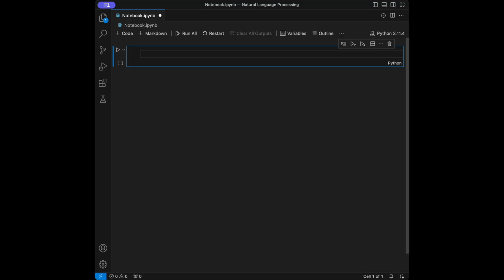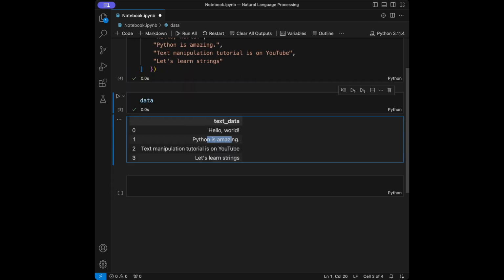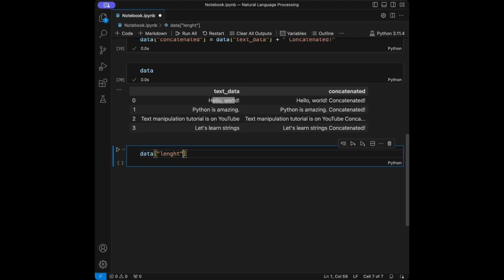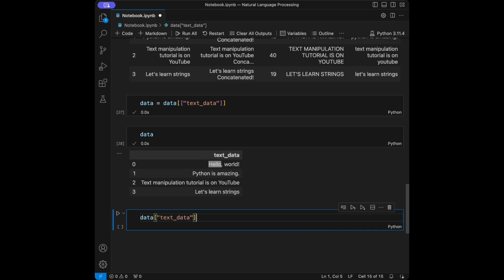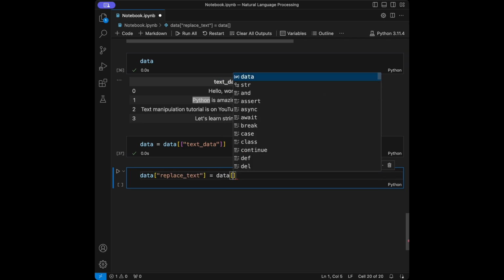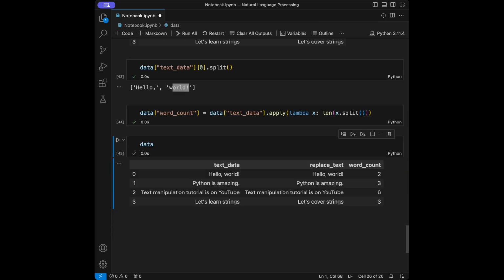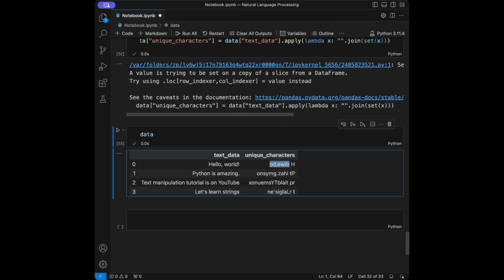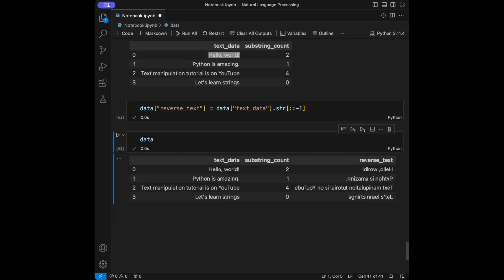Discover NLP with Python: The Essential Beginner’s Tutorial for Text Data